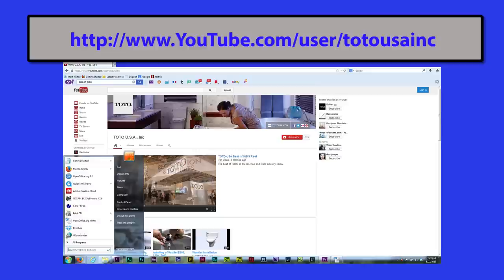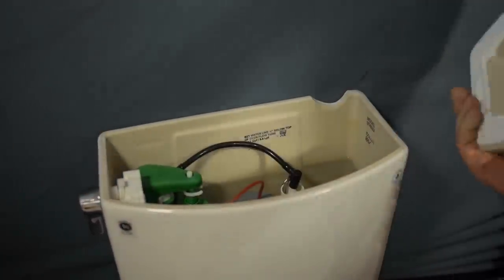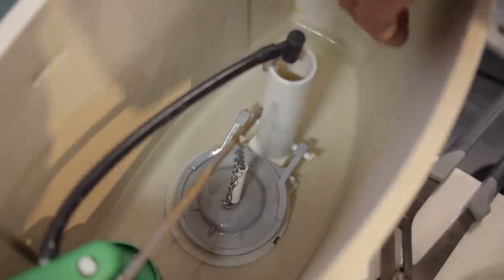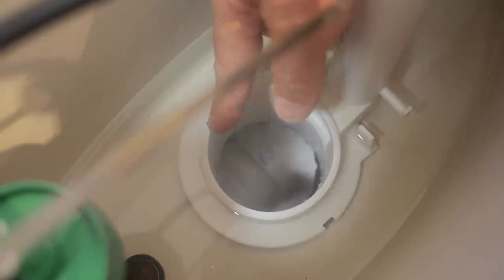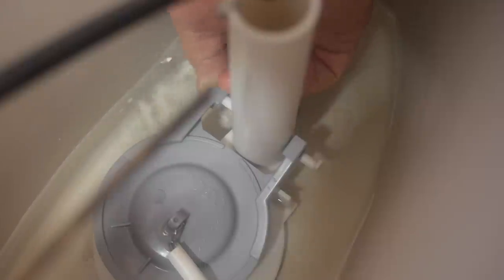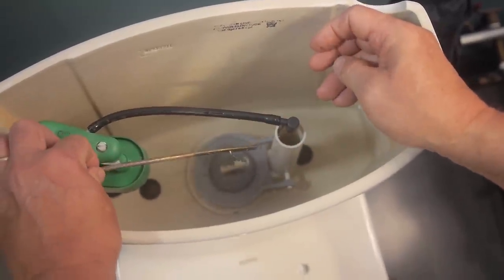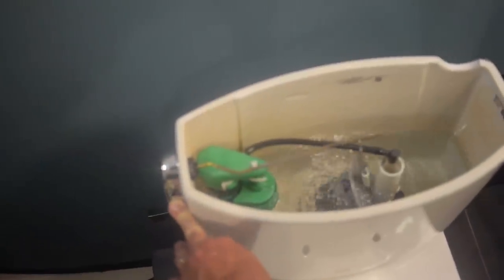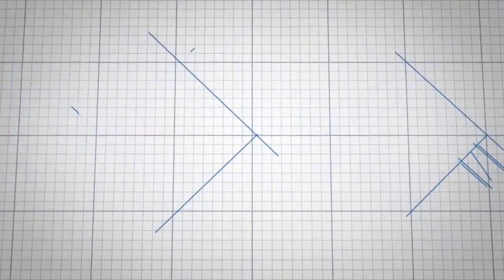Replacing a Toilet Flapper